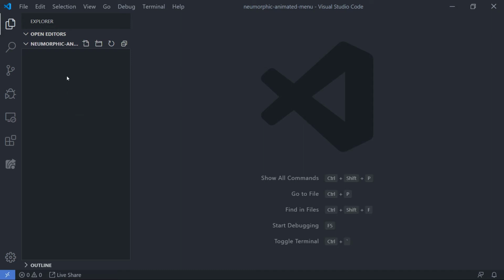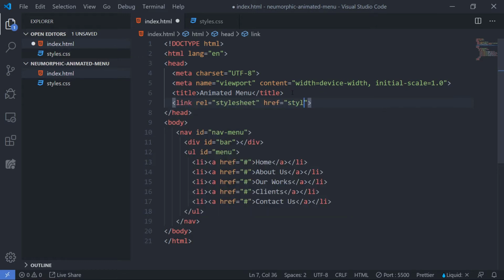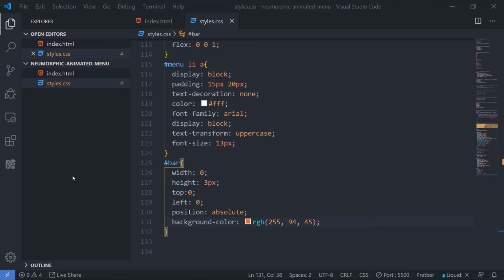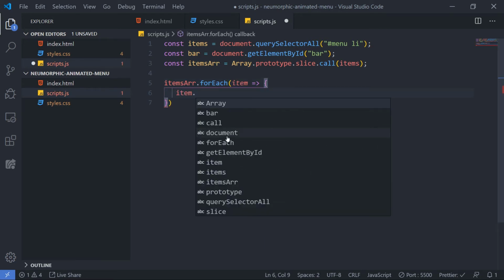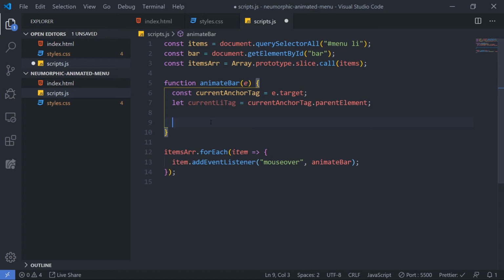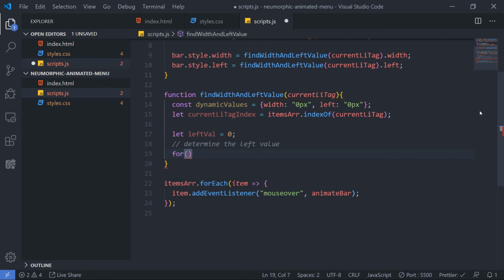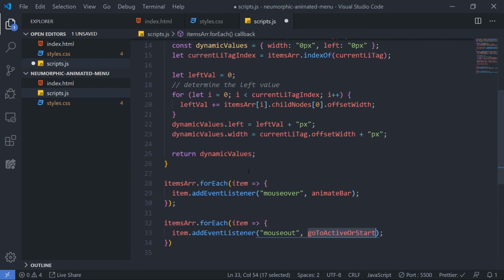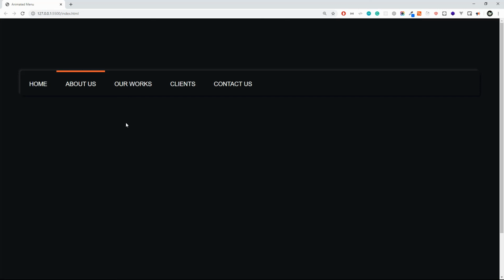Neumorphic animated navigation bar using html css and javascript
Here in this tutorial we will build a neumorphic animated navigation from scratch.